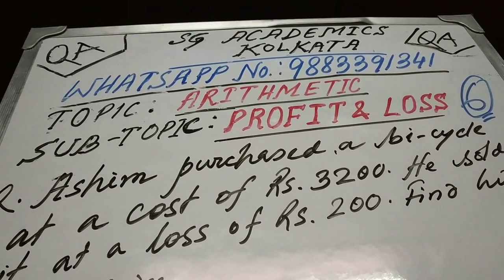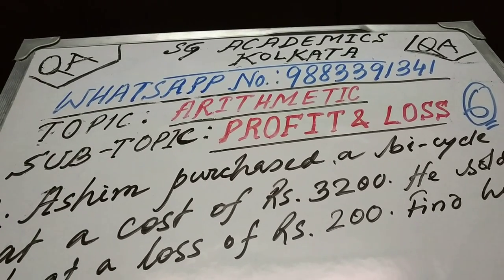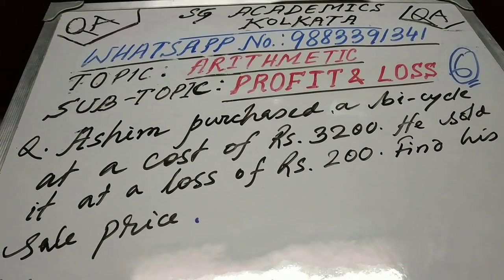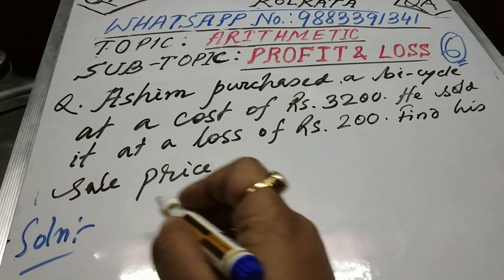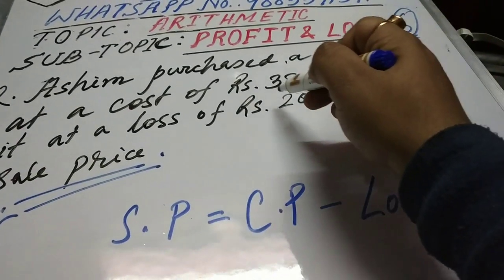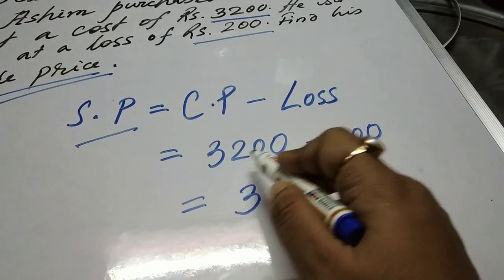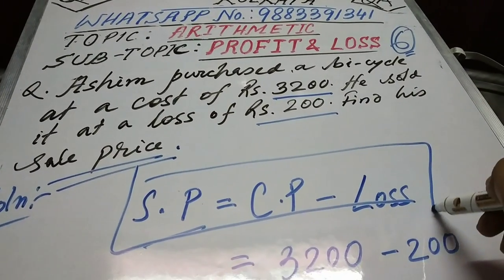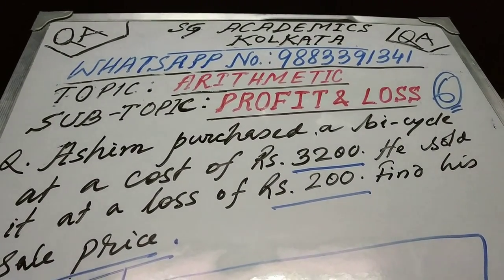SG ACADEMICS 57#QA#Arithmetic#PROFIT & LOSS 6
Watch this video on "PROFIT & LOSS" , an important topic of the "Quantitative Aptitude" Section for all competitive exams, (IBPS,SSC,UPSC,RRB) and BBA & MBA Entrance(CAT,XAT,IIFT,MAT,NMAT,CMAT,SNAP, WBJEMAT, TANCET,MAHCET,ATMA) Exams and Campus Recruitment Exams (ELITMUS,AMCAT, COCUBES). We would continue to bring in more such useful videos in future for the benefit of the aspiring candidates.